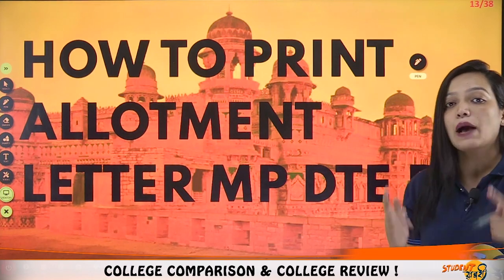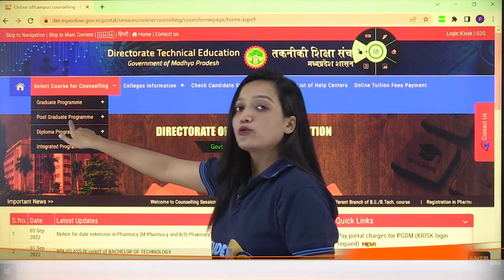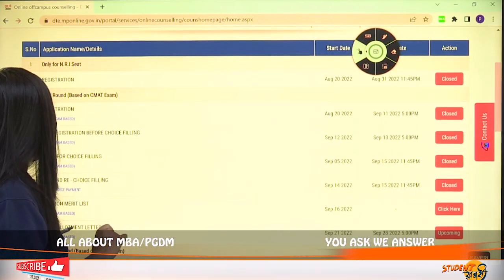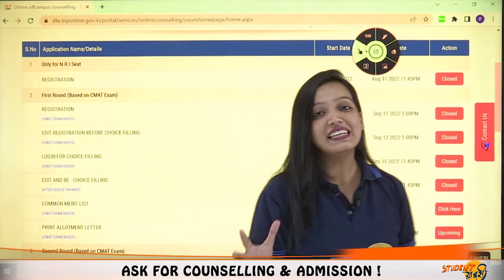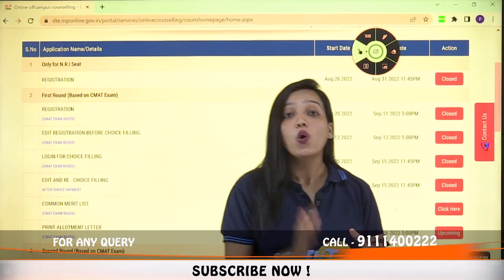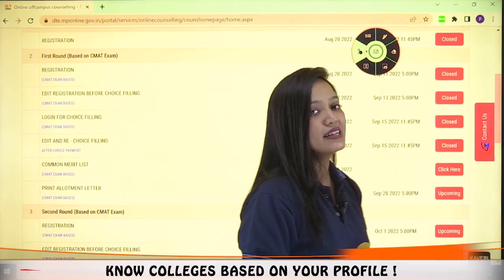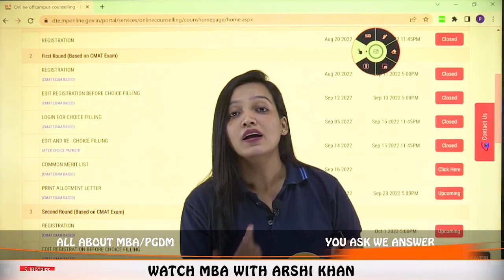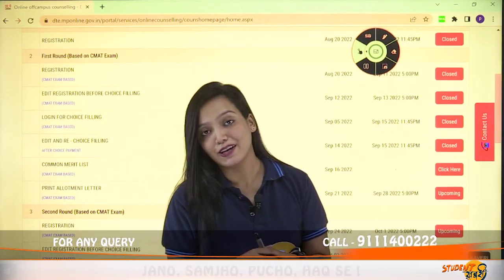How To Print Allotment Letter For MP DTE PG | DTE MP Online MBA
If you need suggestions for options based on your current profile, fill our profile analysis form
Hello Everyone
This Video Explains About How To Print Allotment Letter For MP DTE PG | DTE MP Online MBA 2022
Have other questions not been covered in this video?